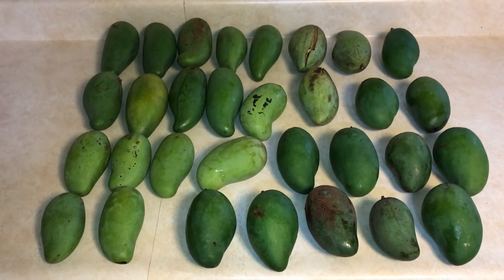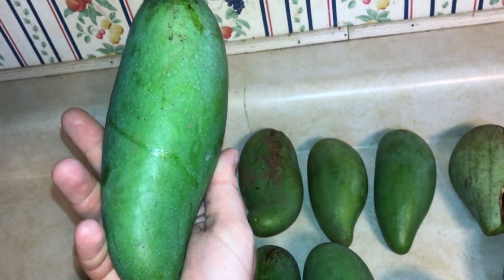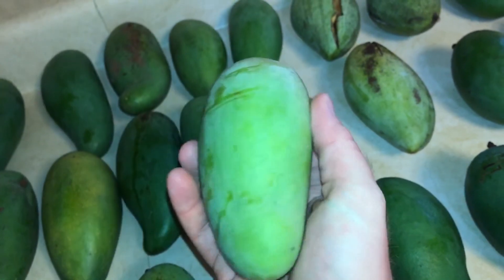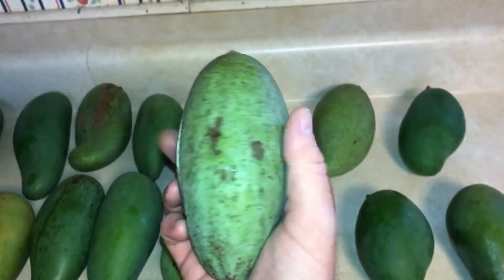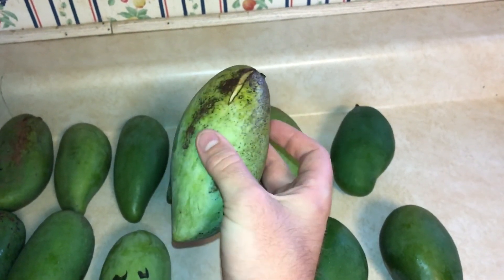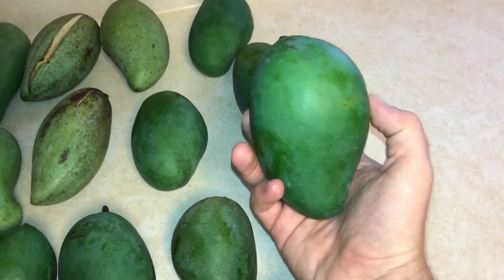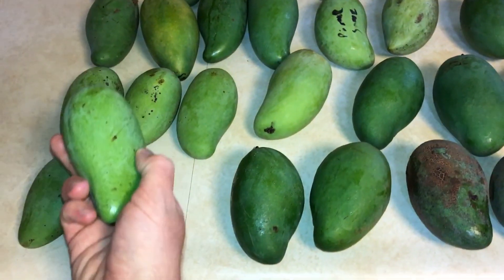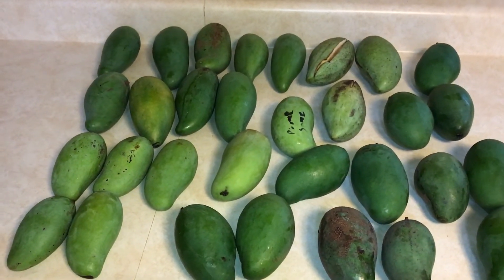Thai Mangoes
Thai Mangoes are absolutely incredible. Sweet, smooth and juicy!

In this video, I show off five different varieties of Thai Mangoes.

Here's a little about each variety:

Mun kun si (Bahn kun si): Smooth, sweet mango with a slight musk taste and a small seed.
Okrung- sweet and said to be fragrant when ripe.
Pime Same- sweet and sour, need to give it a try to see for myself.
Nam Doc Mai- really sweet and smooth, a highly sought after Thai variety.
Thong Dam (Black Gold)- sweet and complex, fragrant by the stem, overall tremendous flavor.